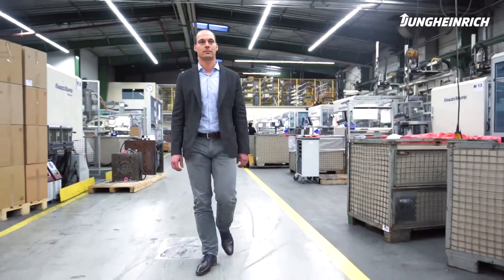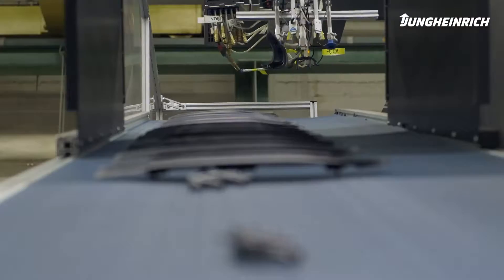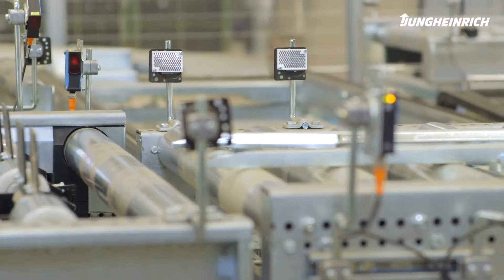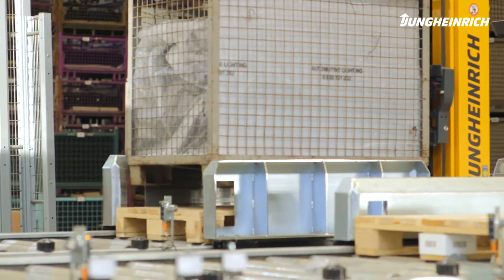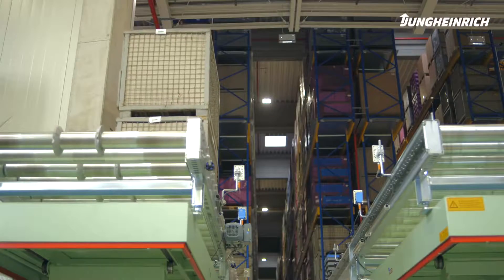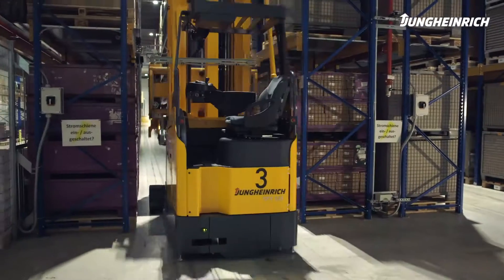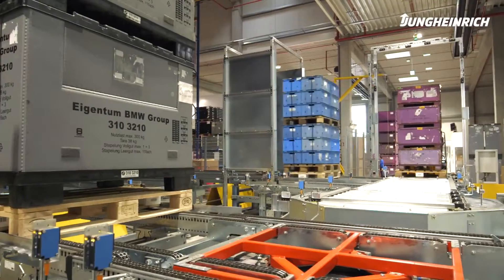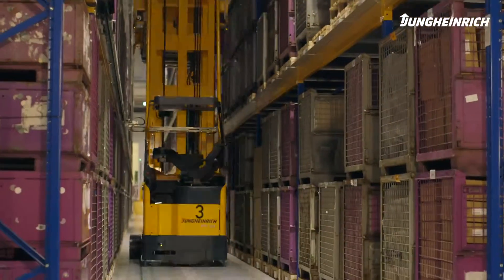Warehouse Automation with JUNGHEINRICH VNA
Warehouse Automation with JUNGHEINRICH Auto-VNA